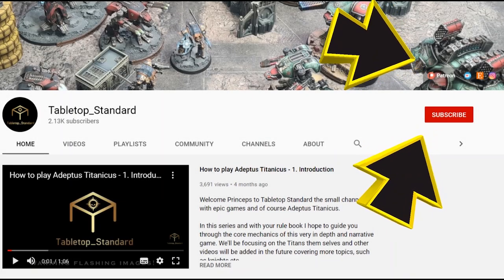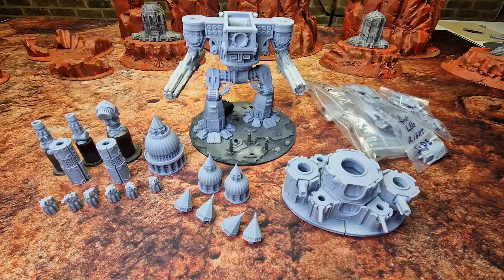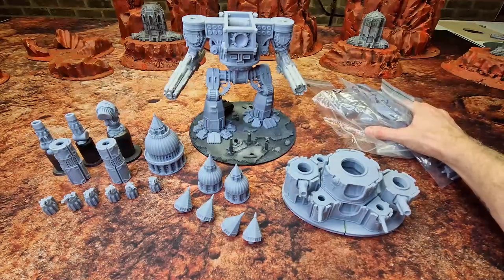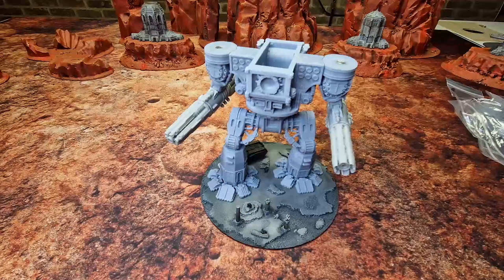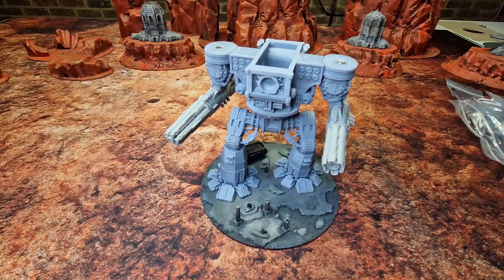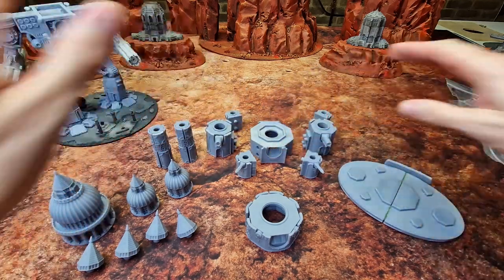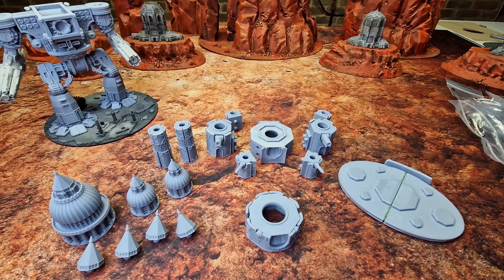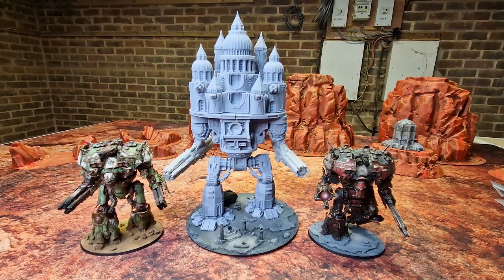WARBREAKER - Assembly Part II - Magnets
So my Warbreaker is all ready for painting in its sub assembly and I thought I'd show you the magnet options and places I've gone for.

This is the last WB spam for a while and hopefully the next time you see this will be when it's painted.

Big love
Chris